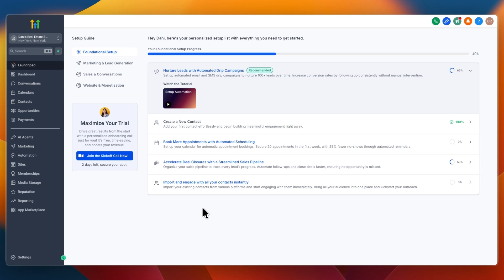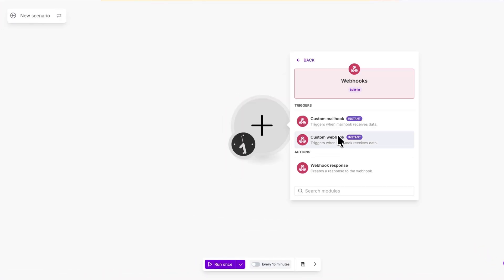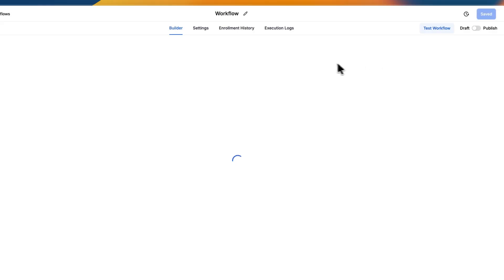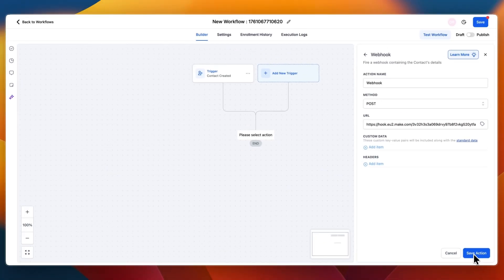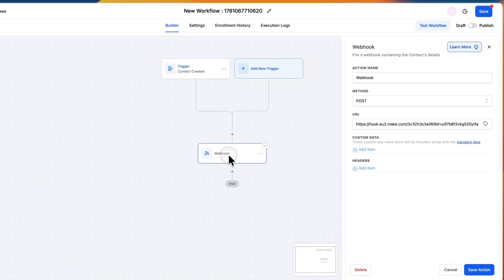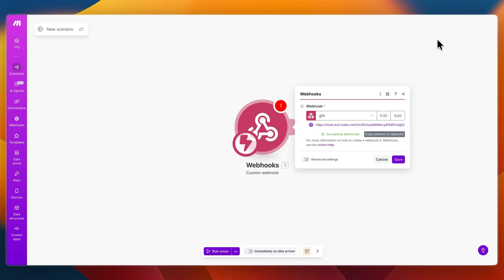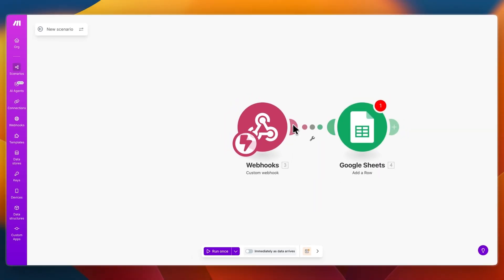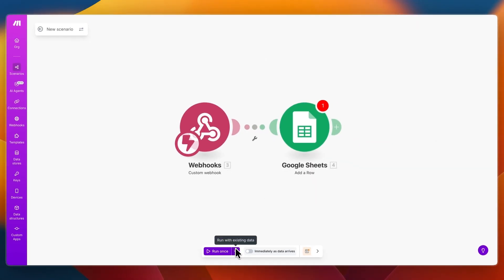How To Connect GoHighLevel To Make.com - Step By Step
In this video, I’ll show you how to connect GoHighLevel to Make.com step by step.

Connecting GoHighLevel to Make.com lets you automate powerful workflows between your CRM and thousands of other apps — without any coding. In this tutorial, I’ll walk you through how to set up the integration, use webhooks, and build your first automation to save time and streamline your business operations.

Music from: Lukrembo